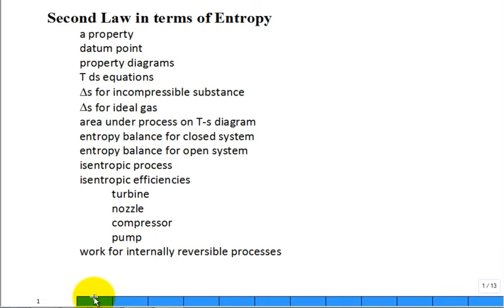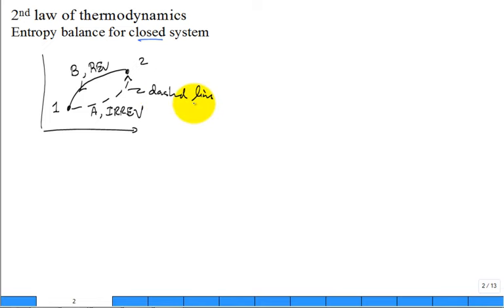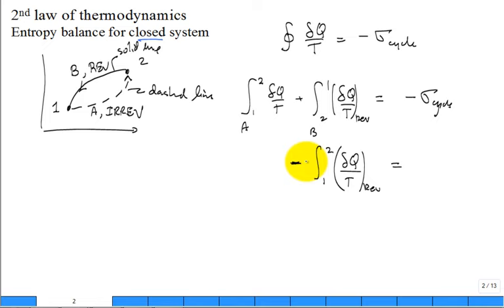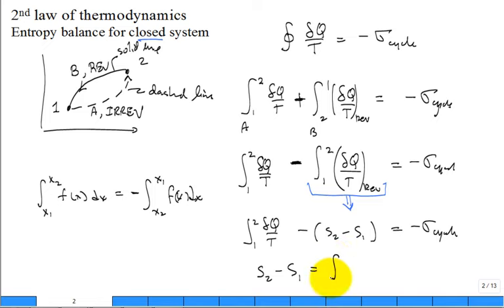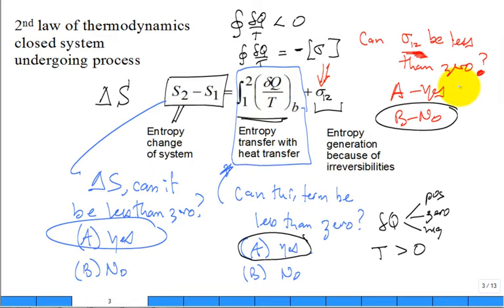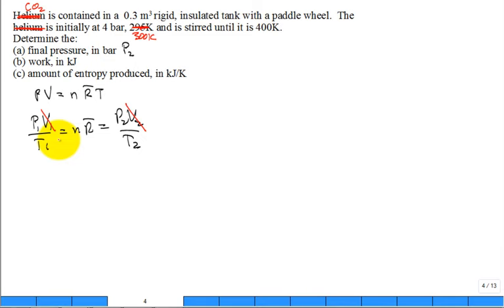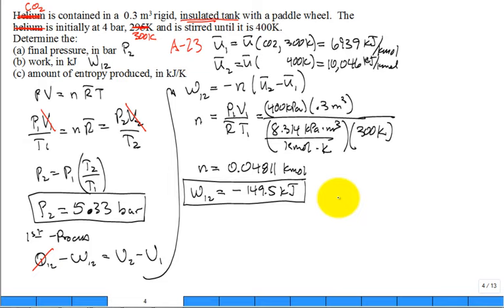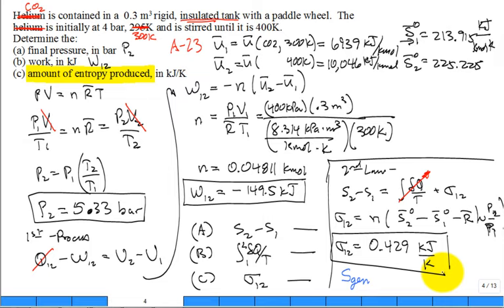ME3293 Entropy 3 Fall2015